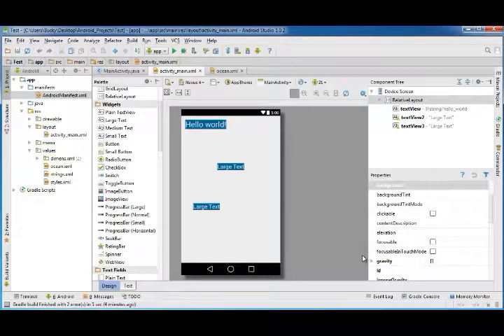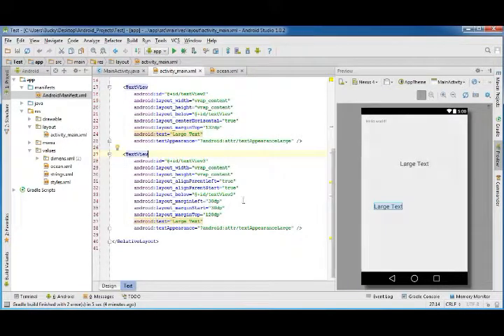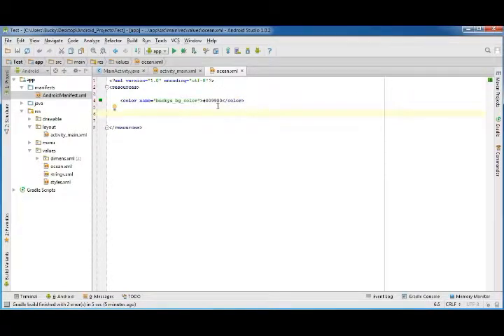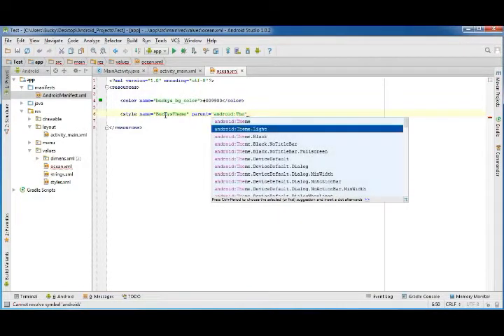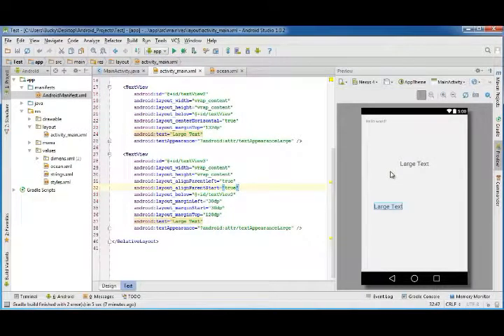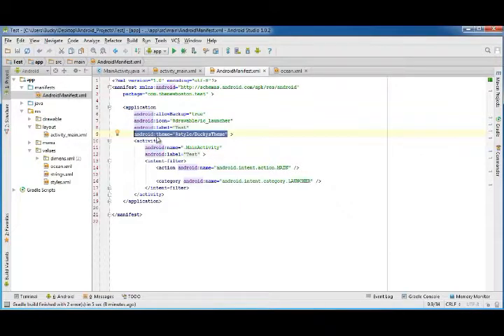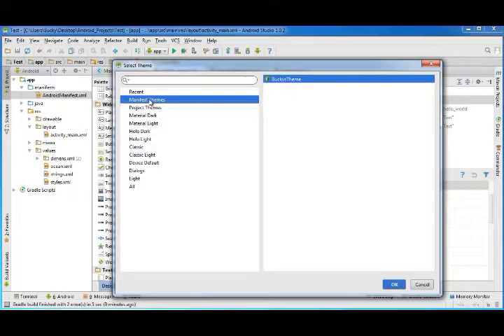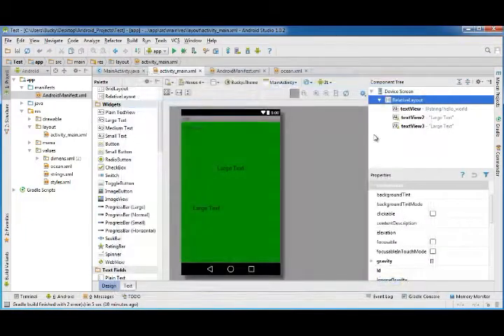Android App Development for Beginners 64 Themes computer tips and triks pro